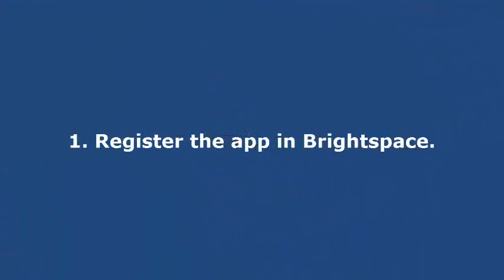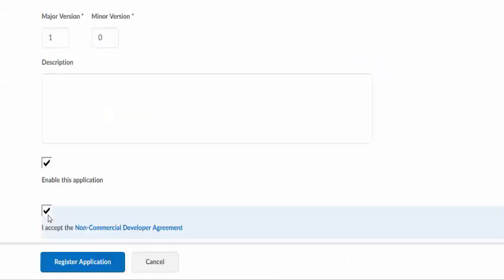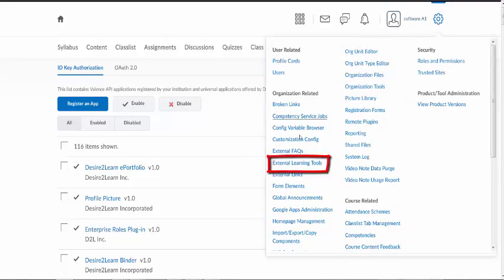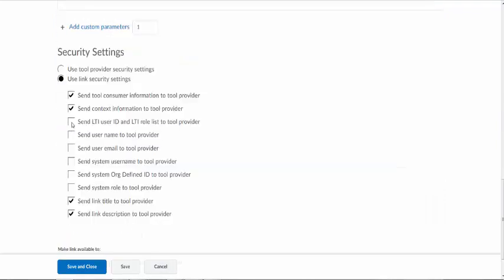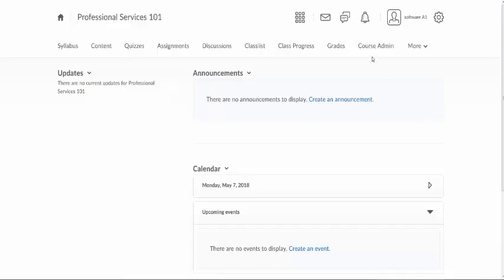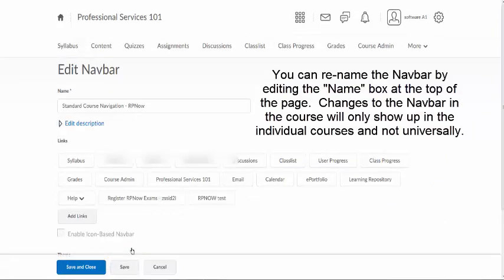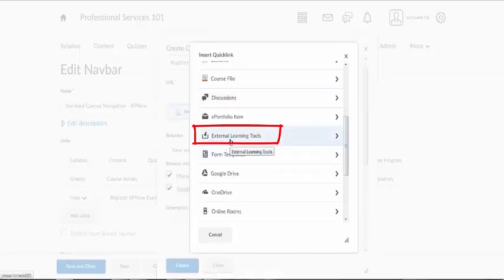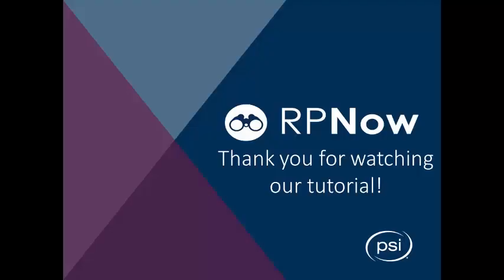Brightspace Faculty LTI Install